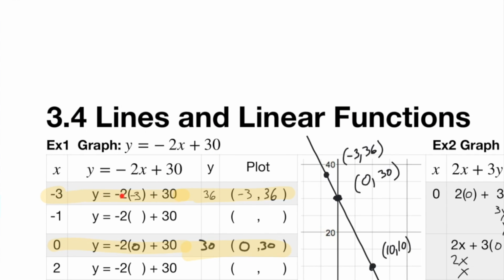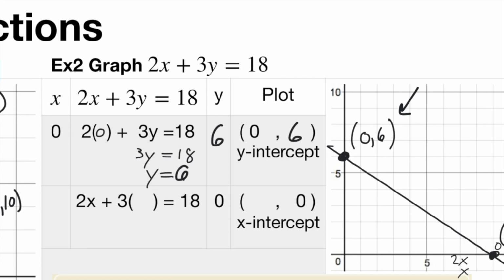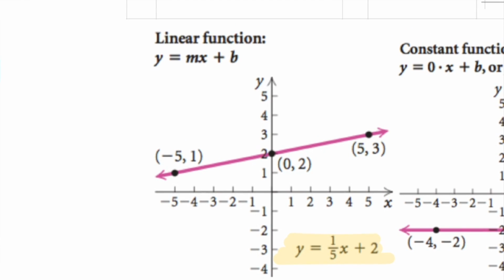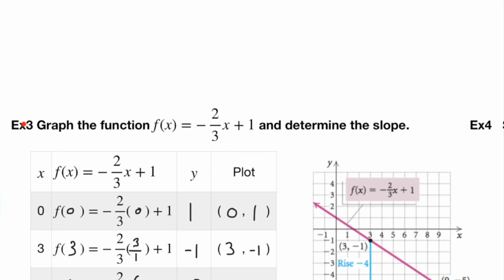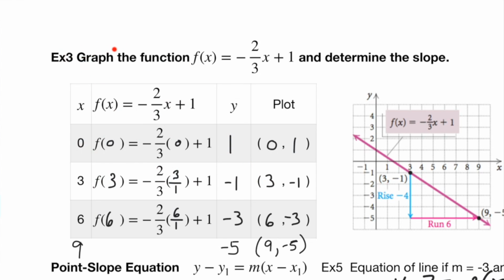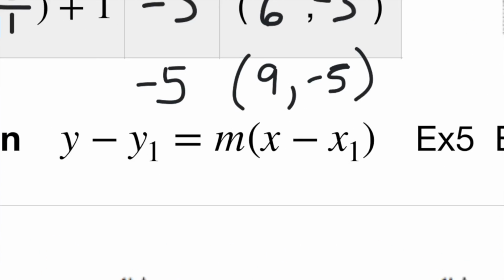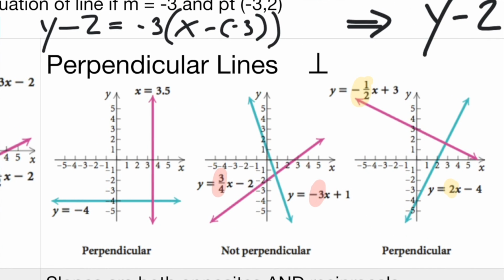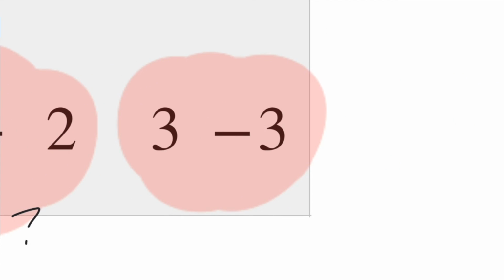Alg2H 3-4 Lines and Linear Functions (ft Nspire)